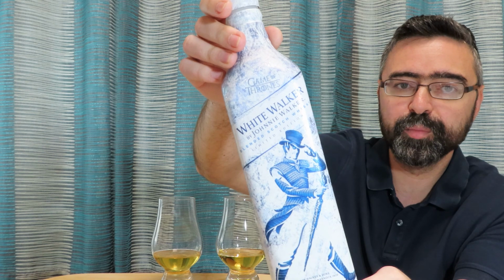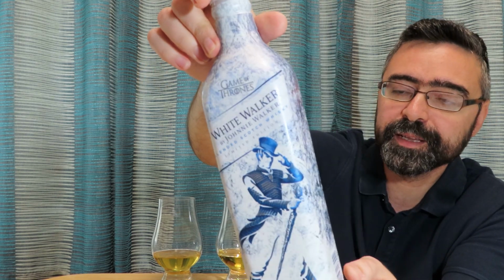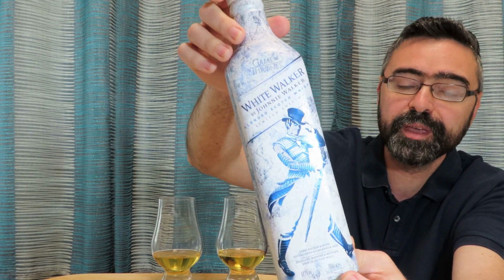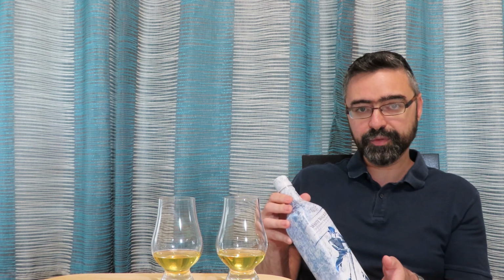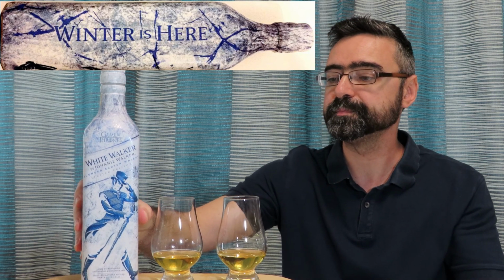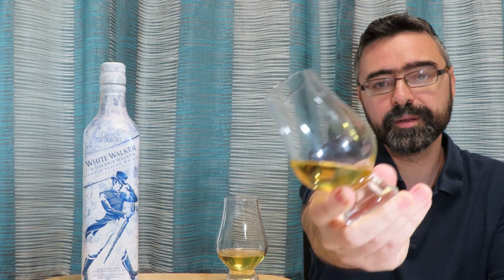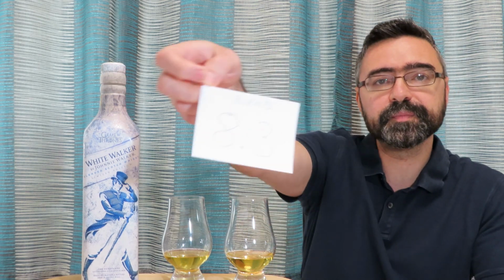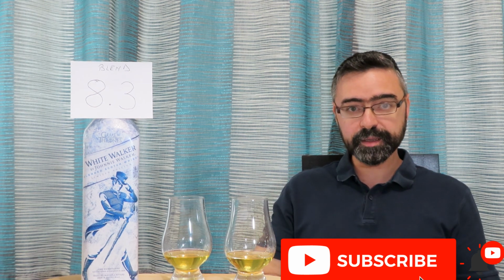Johnnie Walker White Walker english review #46 ep.136 - blended scotch whisky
White Walker by Johnnie Walker is a blended scotch whisky. Its name is linked to the famous series Game of Thrones.
• From September 2020, all my whisky reviews are in English and Romanian.